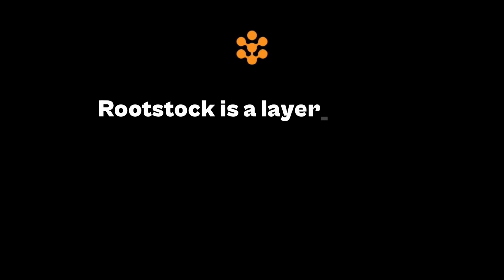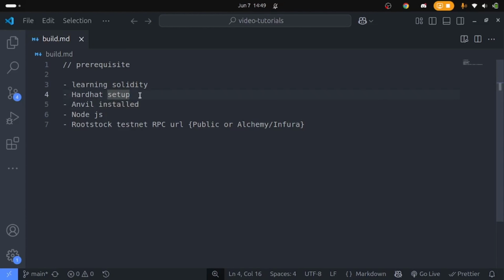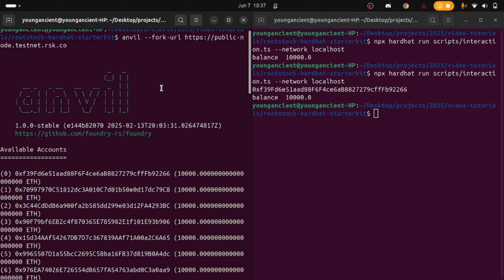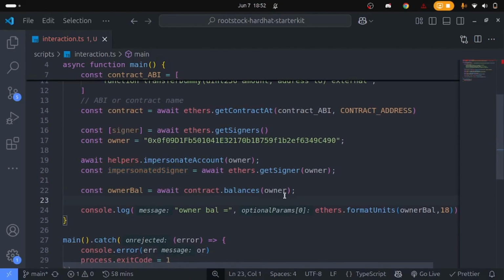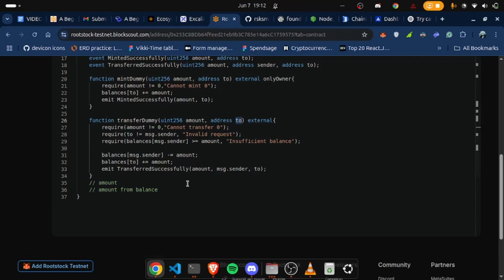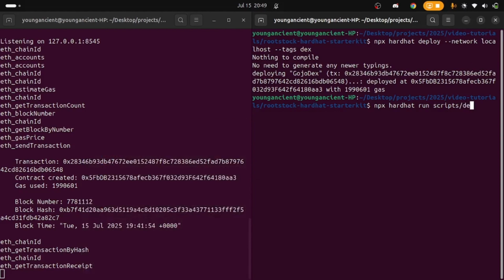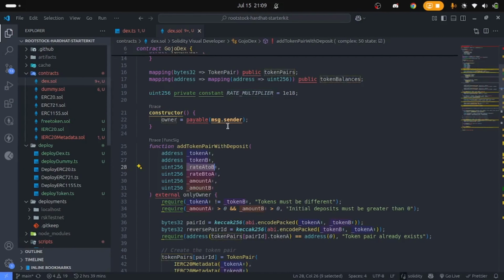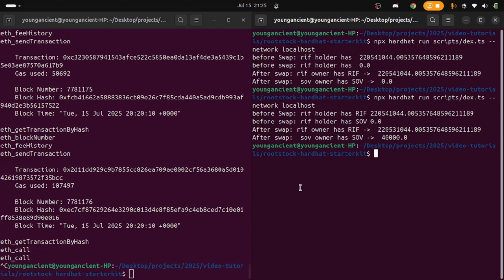How to fork the Rootstock chain and interact with deployed contracts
In this episode of From Devs to Devs, we’ll walk you through how to fork the Rootstock chain locally and interact with already deployed smart contracts.

⏱ Timestamps:
00:00 Introduction to Rootstock and Forking Basics
02:53 Understanding Blockchain Forking
09:18 Setting Up for Forking
12:12 Executing the Forking Process
19:47 Interacting with Smart Contracts
31:04 Advanced Interactions and Impersonation
32:01 Understanding Balance Changes in Transactions
34:34 The Sandbox Concept in Blockchain
35:41 Forking the Rootstock Mainnet
37:02 Deploying a Decentralized Exchange Contract
38:40 Interacting with ERC20 Tokens
42:51 Impersonating Token Holders
45:27 Adding Liquidity to the DEX
50:51 Executing Token Swaps
01:00:44 Recap and Next Steps
01:02:44 Stay tuned for part 2 (1).mp4